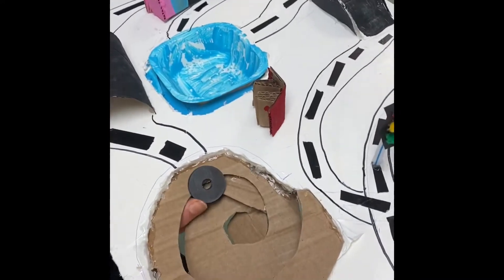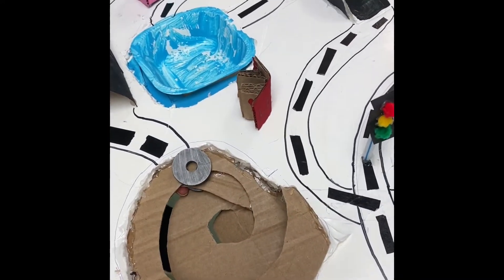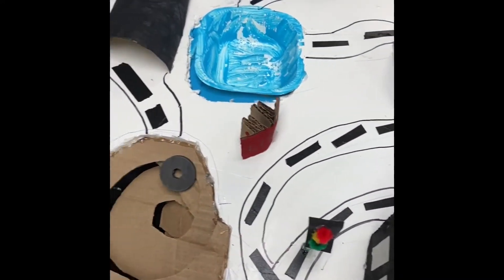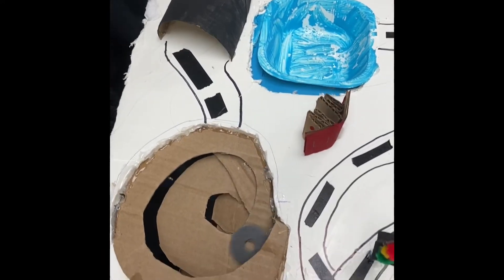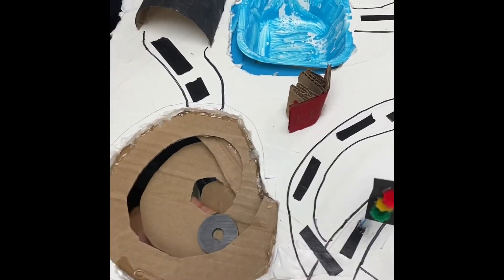Cityscape STEM Magnet Maze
My eighth graders made amazing magnet mazes using this structured assignment!